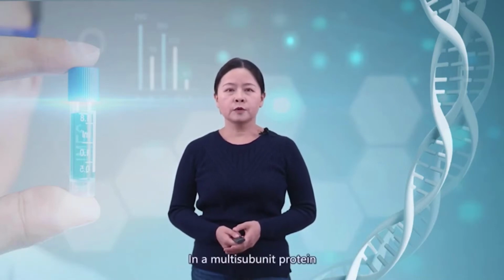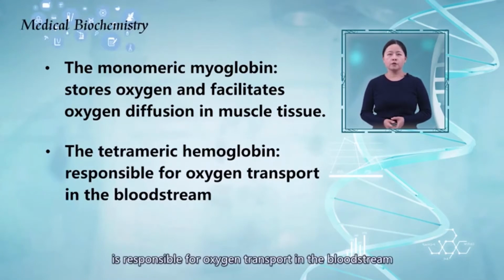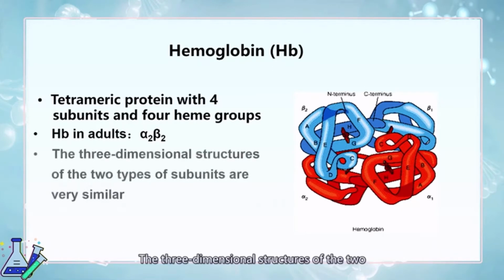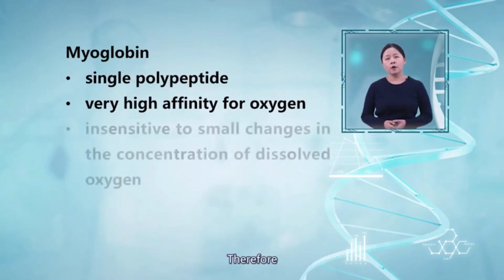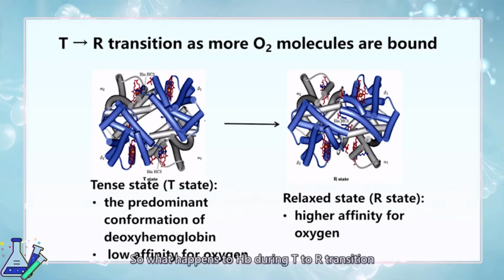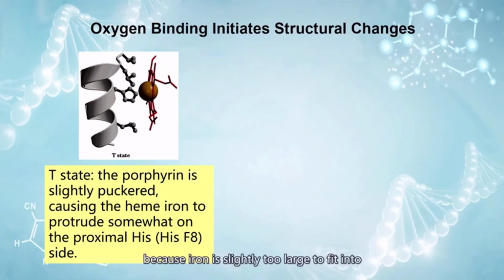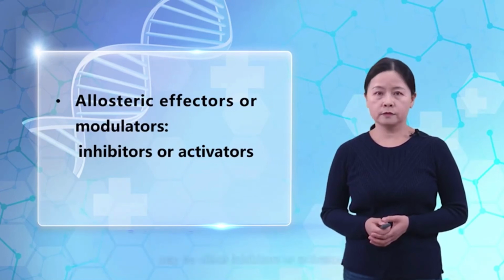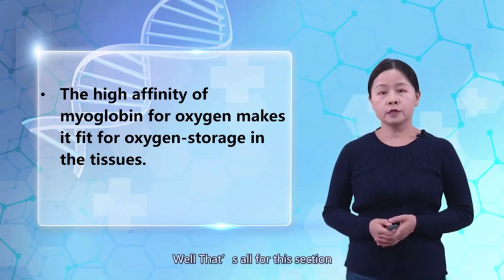Confirmation of a Protein Determines it’s Function.